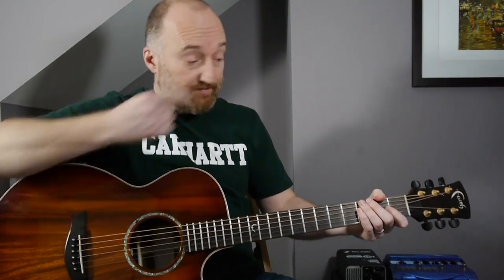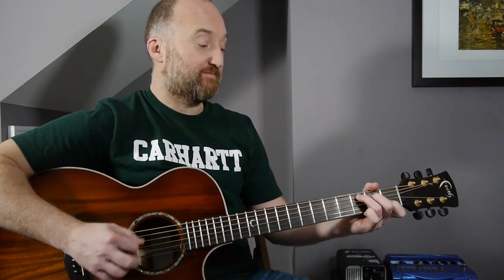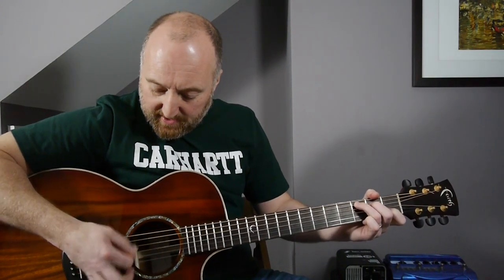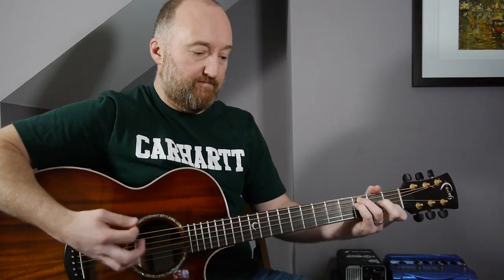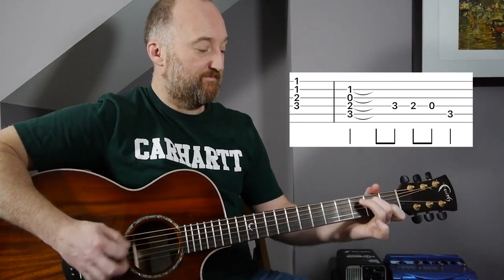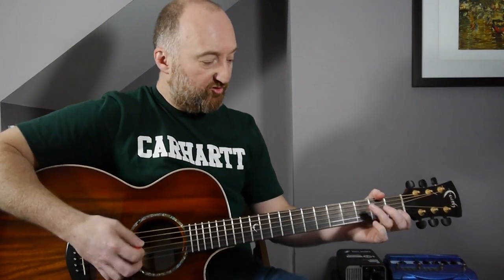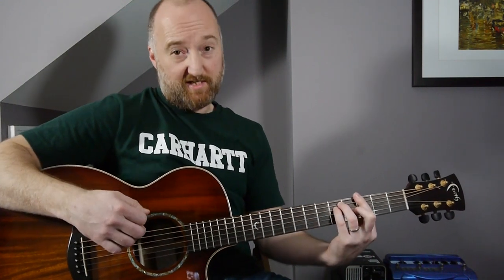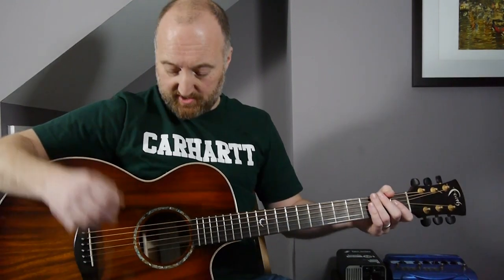PEARL JAM "Wishlist" Guitar Lesson | Eddie Vedder Guitar Parts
If you love what i'm doing on the channel then please consider supporting me

This is a complete run through of how to play Ed's parts to "Wishlist" from the Yield Album. Enjoy!